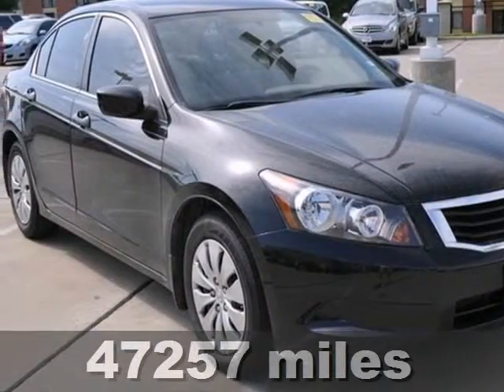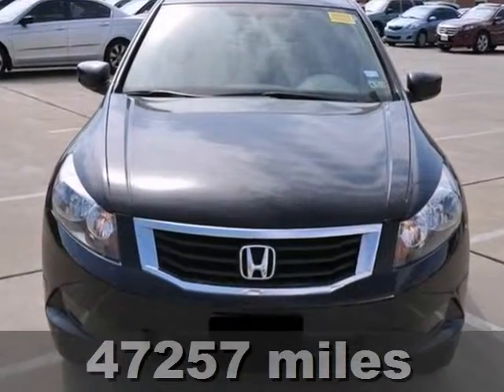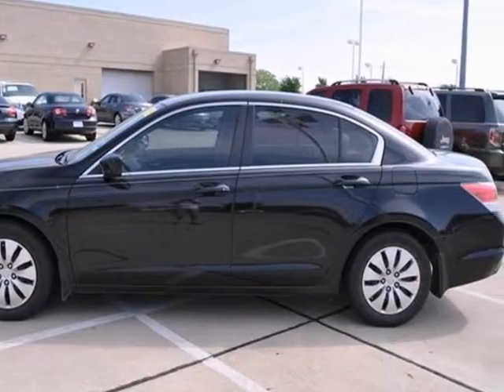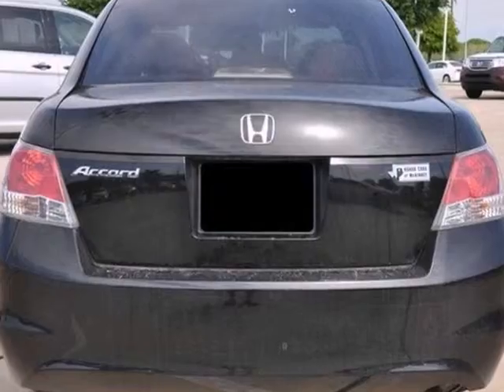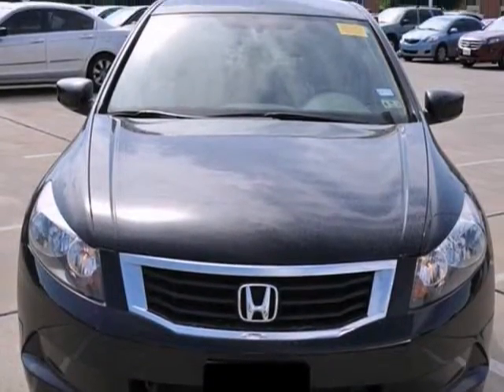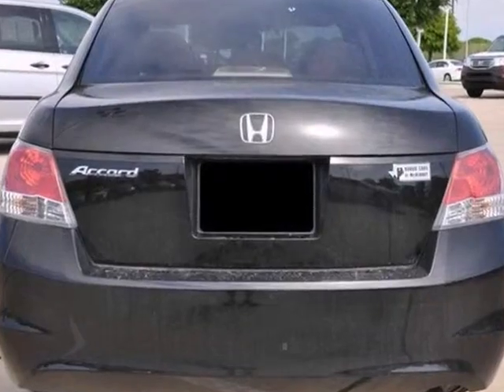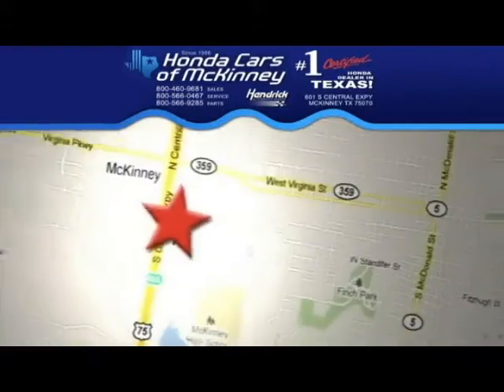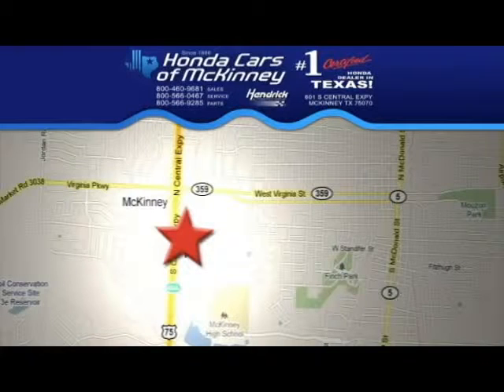2010 Honda Accord Dallas TX McKinney, TX A144049 - SOLD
Year: 2010
Make: Honda
Model: Accord
Trim: 4dr I4 Auto LX Sedan
Engine: 2.4L DOHC MPFI 16-valve i-VTEC I4 engine
Transmission: 5-Speed Automatic
Color: Black
Interior: Tan
Mileage: 47257
Stock #: A144049
Extra Clean, CARFAX 1-Owner. EPA 31 MPG Hwy/21 MPG City! Alabaster Silver Metallic exterior and Gray interior, LX trim. CD Player, iPod/MP3 Input, Overhead Airbag, Non-Smoker vehicle. 5 Star Driver Front Crash Rating. CLICK NOW! SHOP WITH CONFIDENCE: CARFAX 1-Owner KEY FEATURES INCLUDE: iPod/MP3 Input, CD Player. MP3 Player, Remote Trunk Release, Keyless Entry, Child Safety Locks, Steering Wheel Controls. Non-Smoker vehicle. LX with Alabaster Silver Metallic exterior and Gray interior features a 4 Cylinder Engine with 177 HP at 6500 RPM*. VEHICLE REVIEWS: The Accord is big on efficiency, getting the most power and range from a gallon of gas with the least emissions. -newCarTestDrive.com. 5 Star Driver Front Crash Rating. 5 Star Driver Side Crash Rating. Great Gas Mileage: 31 MPG Hwy. OUR OFFERINGS: The #1 Certified Honda Dealer in Texas! Horsepower calculations based on trim engine configuration. Fuel economy calculations based on original manufacturer data for trim engine configuration. Please confirm the accuracy of the included equipment by calling us prior to purchase.

Address:
601 S Central Expy